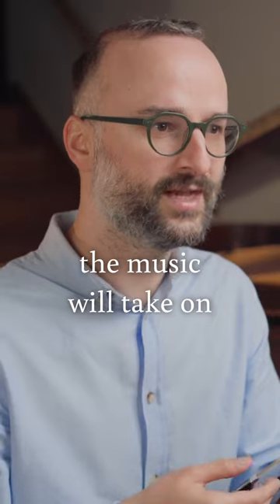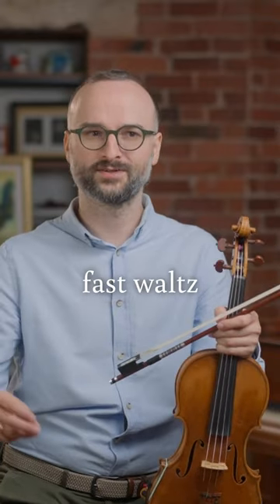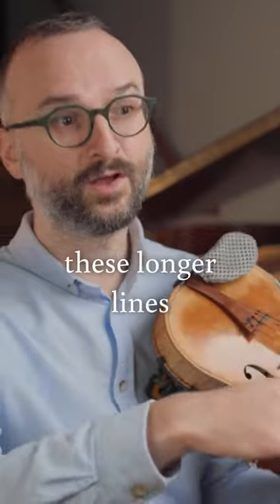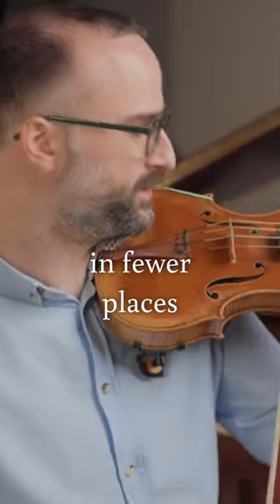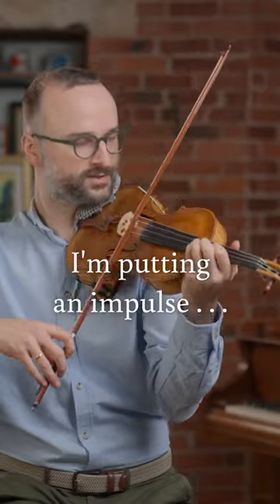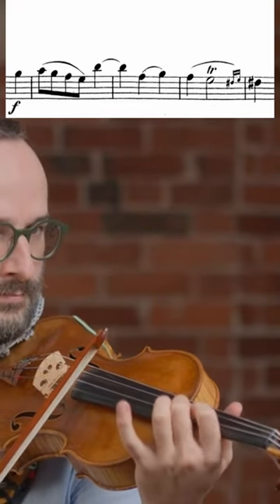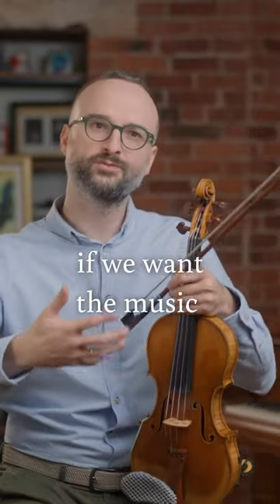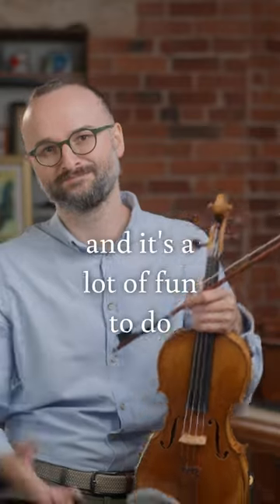Practice Slow Music Fast! | Daniel Kurganov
If you can play it quickly, you can play it slowly! Daniel Kurganov reveals how sometimes we find a better picture of slow music when we practice it a bit faster than we think it should be played.